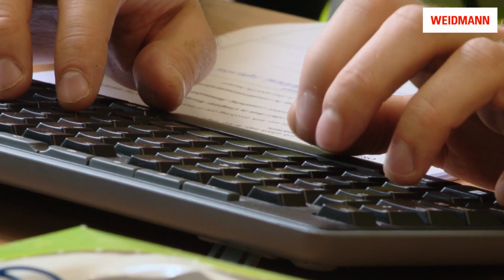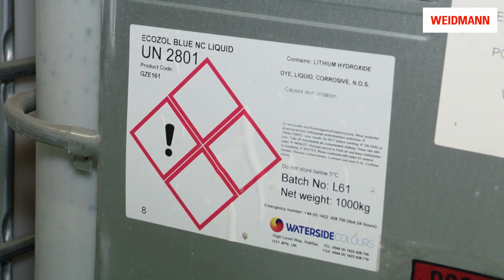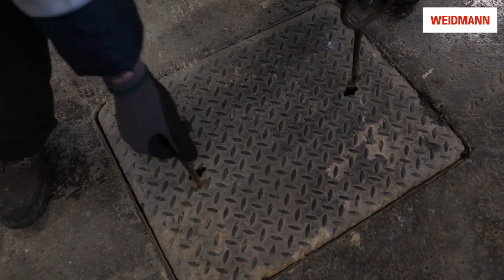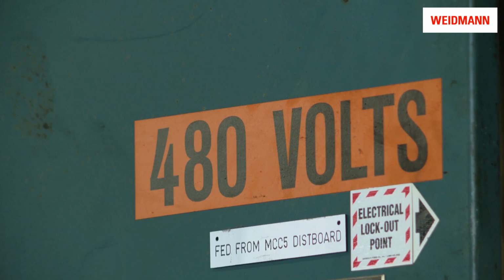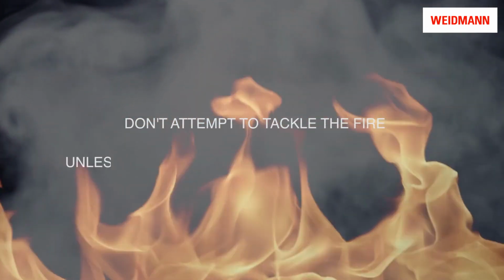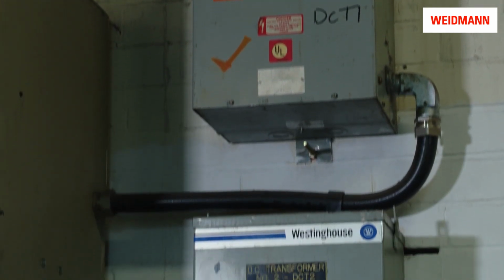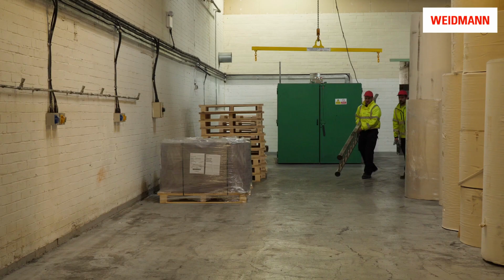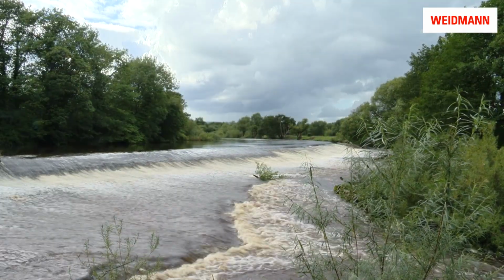Weidmann Whiteley Ltd - HSE for contractors 2018